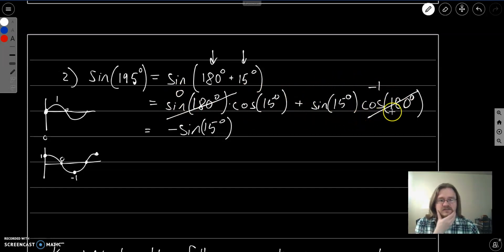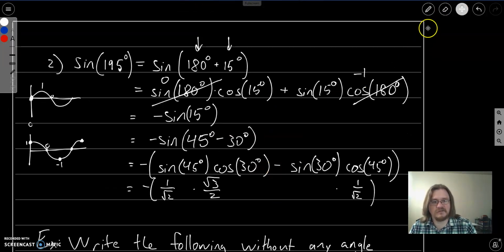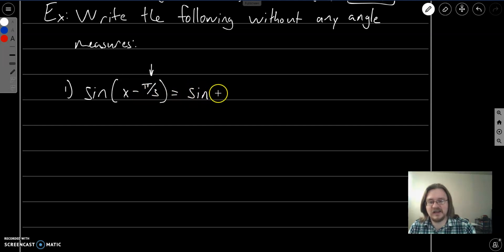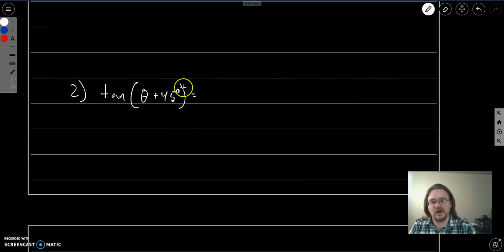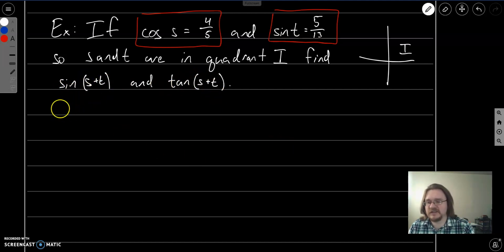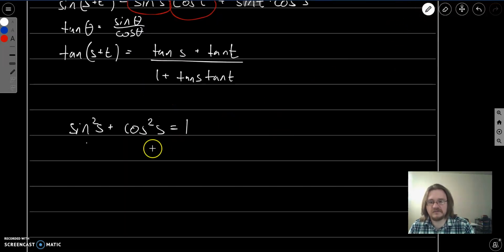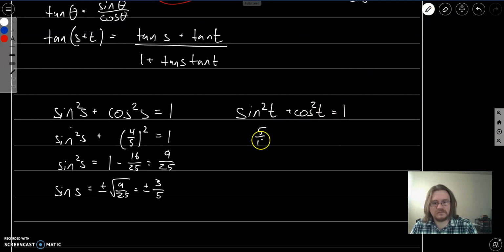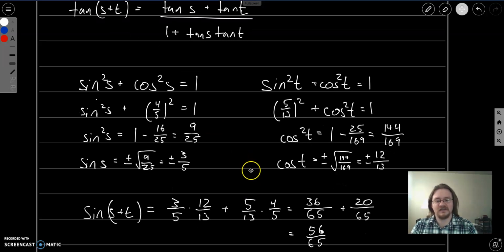M112 Sections 5-4 & 5-5 Part II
This video covers Sections 5-4 & 5-5.  Specific topics include: using the sum and difference identities for sine and tangent.